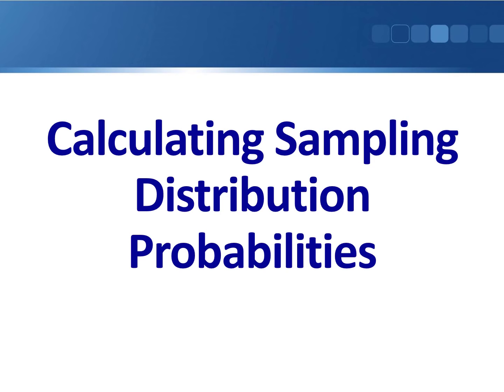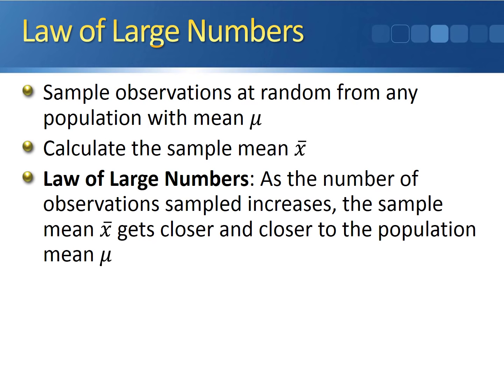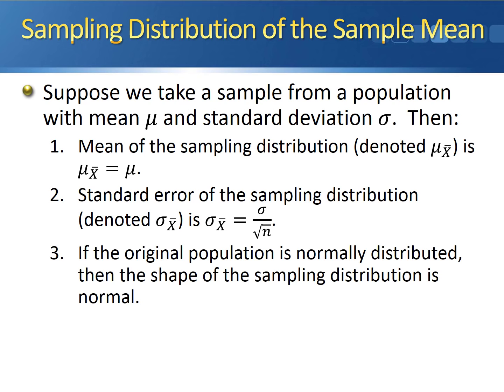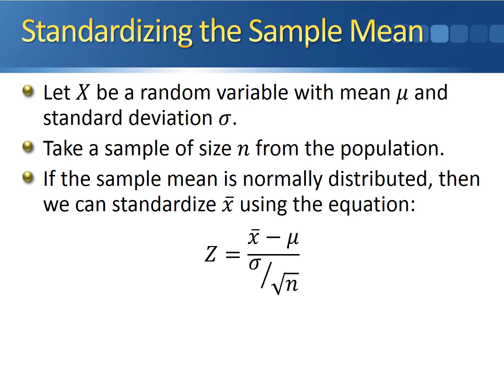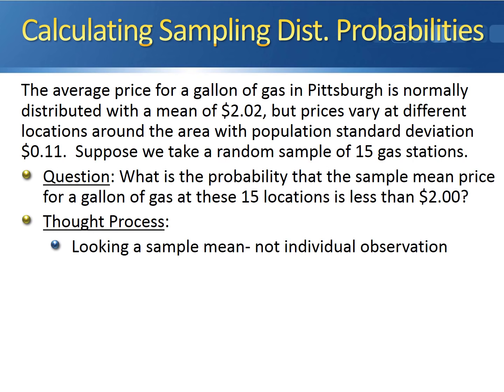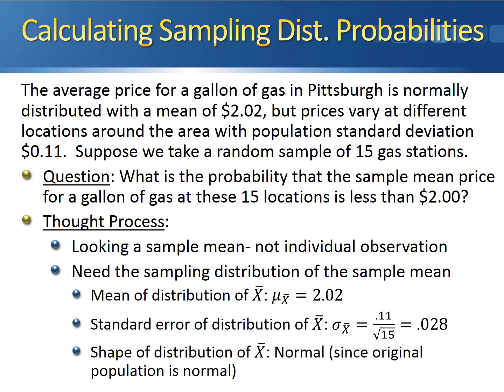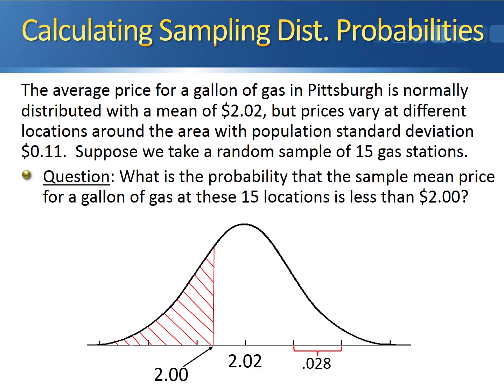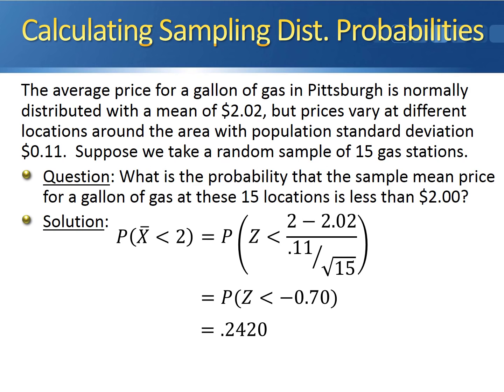Calculating Sampling Distribution Probabilities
This video shows how to standardize a sample mean assuming the conditions for normality hold and how to calculate probabilities using the sample mean.